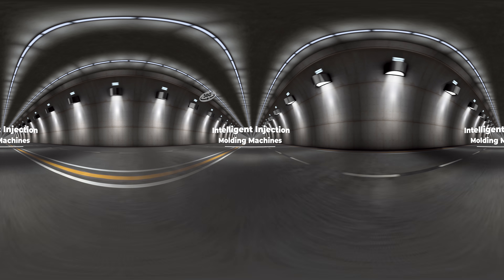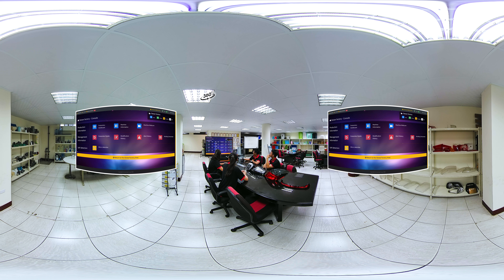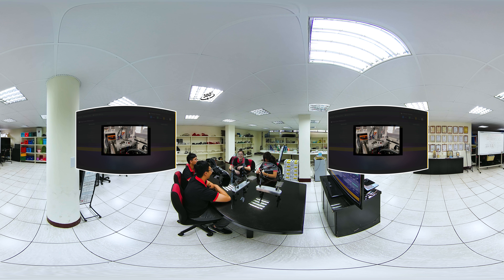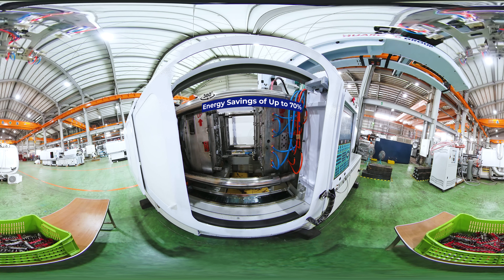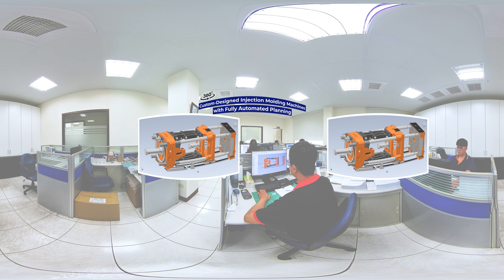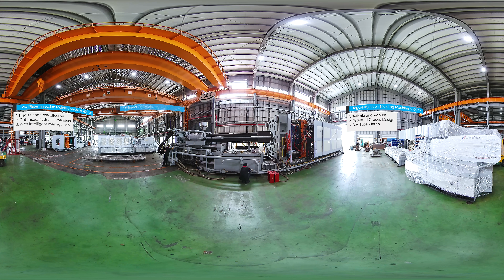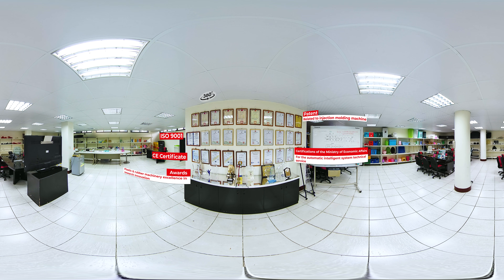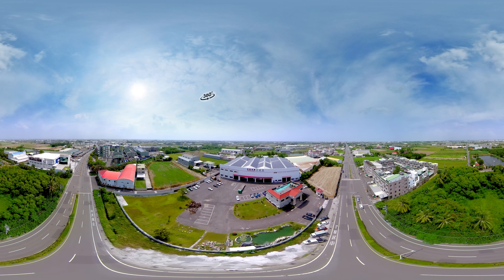360 Factory Tour (Plastic Machinery) - Intelligent Injection Molding Machines